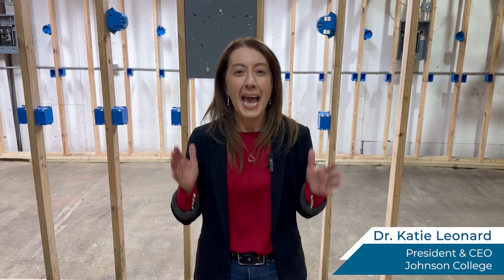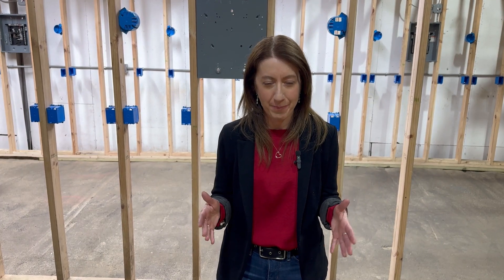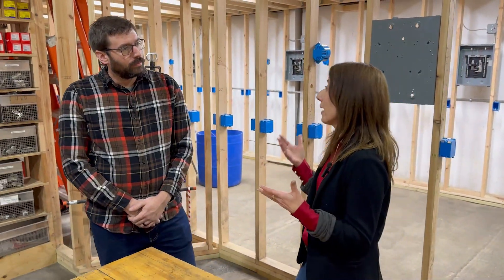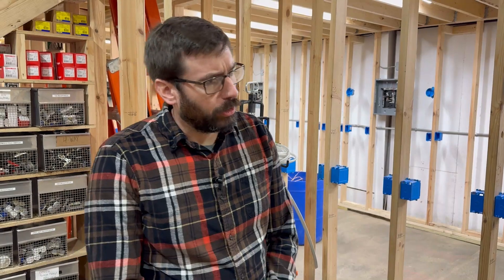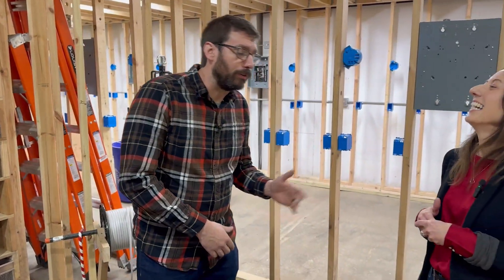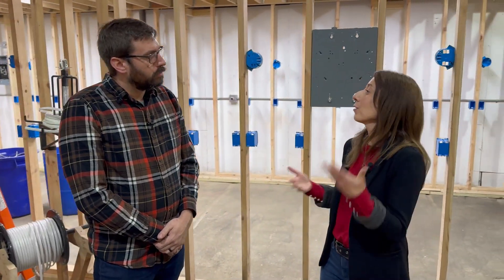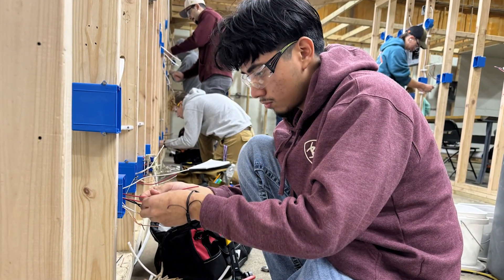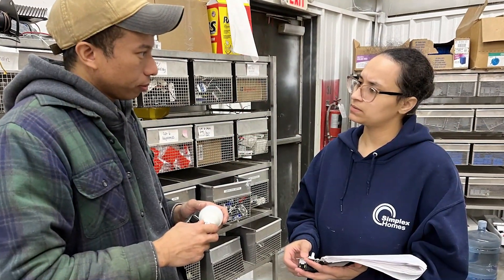Electrical Construction Technology Program Director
Dr. Katie Leonard, Johnson College's President & CEO, speaks with Electrical Construction Technology Program Director, Cullen McKenna '11, about his career before joining the College and what students can expect when they enroll in the program at our Scranton and Hazleton campuses.